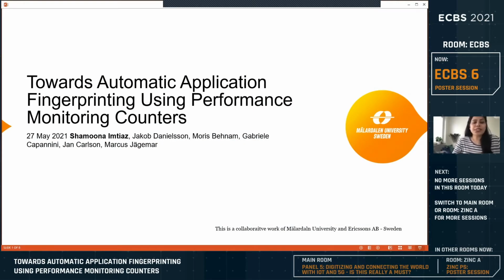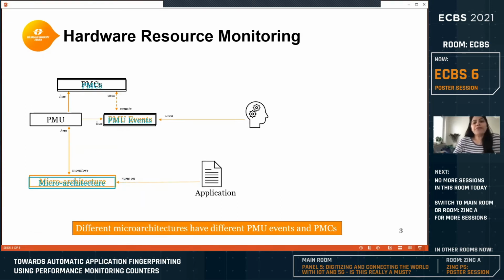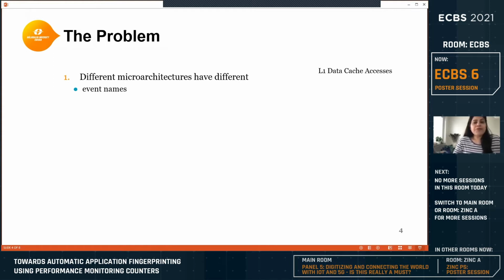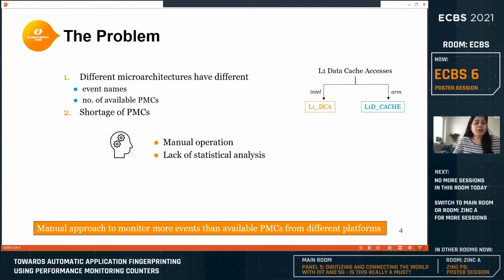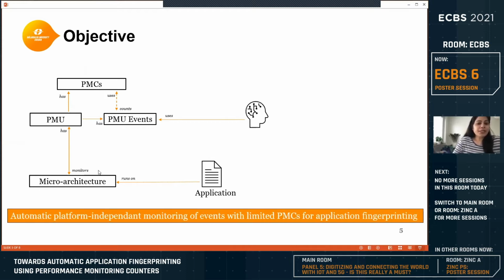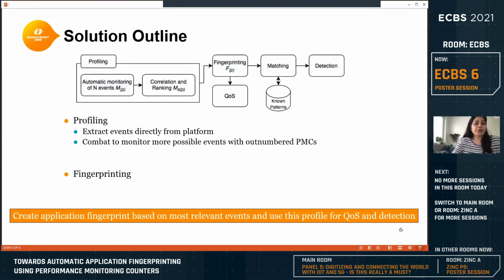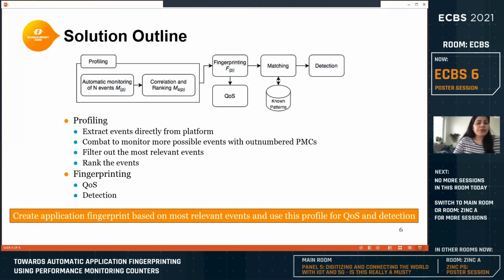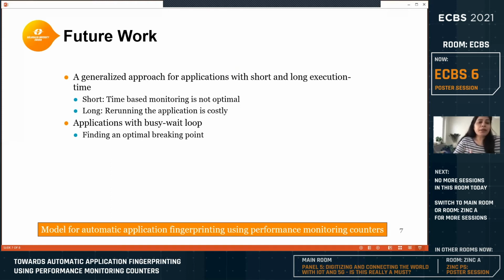ECBS 6 Towards Automatic Application Fingerprinting Using Performance Monitoring Counters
Shamoona Imtiaz, Jakob Danielsson, Moris Behnam, Gabriele Capannini, Jan Carlson and Marcus Jägemar

In this paper, we discuss a method for application fingerprinting using conventional hardware and software performance counters. Modern applications are complex and often utilizes a broad spectra of the available hardware resources, where multiple performance counters can be of significant interest. The number of performance counters that can captured simultaneously is, however, small due to hardware limitations in most modern computers. We propose to mitigate the hardware limitations using an intelligent mechanism that pinpoints the most relevant performance counters for an application’s performance. In our proposal, we utilize the Pearson correlation coefficient to rank the most relevant performance counters and filter out events that holds less relevance to an application’s execution. Our ultimate goal is to establish a compareable application fingerprint model using performance counters, that we can use to classify applications. The classification procedure can then be used to determine the taxonomy of an applications fingerprint, such as malicious software.